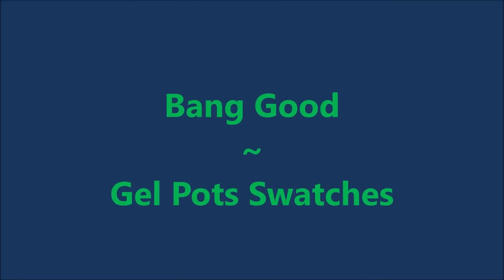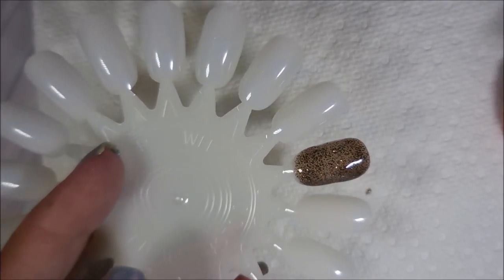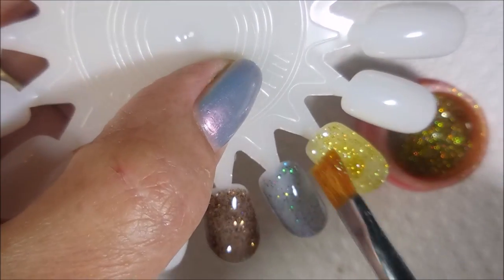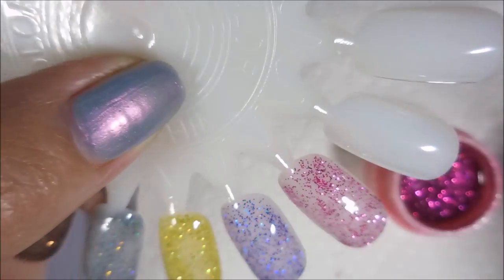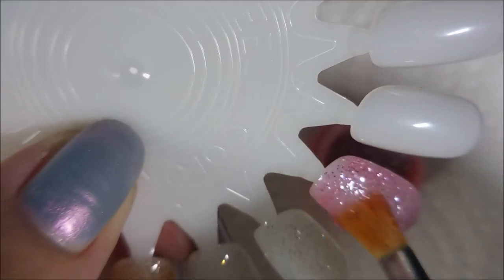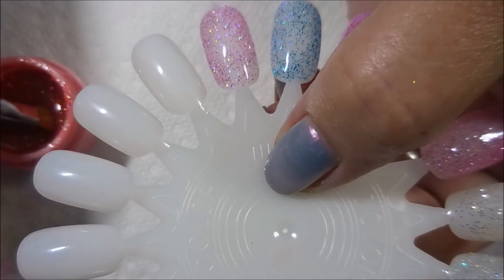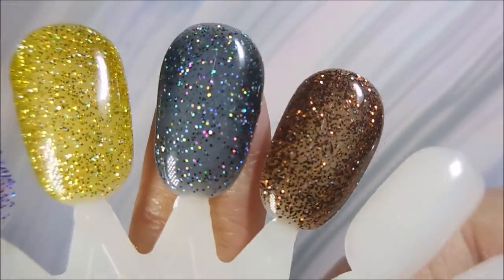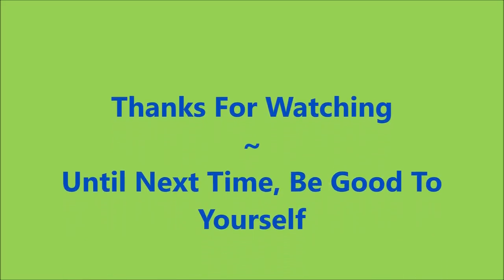Banggood Gel Pot Swatches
Tina

                             Some Of My "Go To" Products:
Cotton Claw (similar to the one I use) $4.99:

Filmed with: Nikon Coolpix S6900
Tri-Pod: LimoStudio 17" Mini Tripod AGG301
Edited with: Windows Live Movie Maker